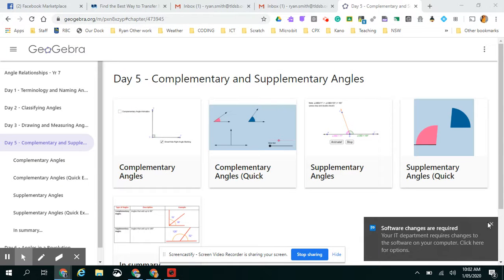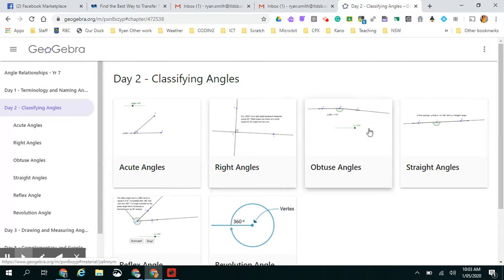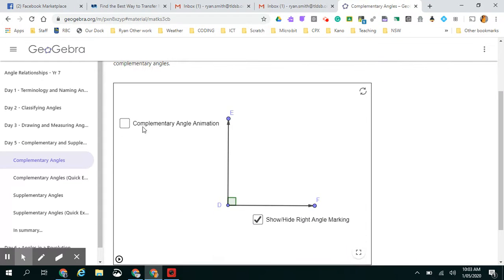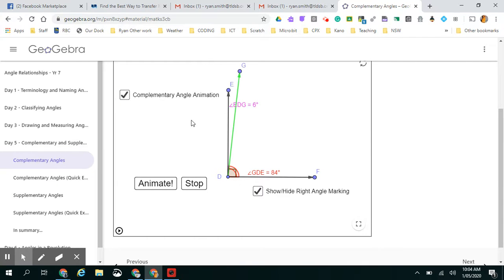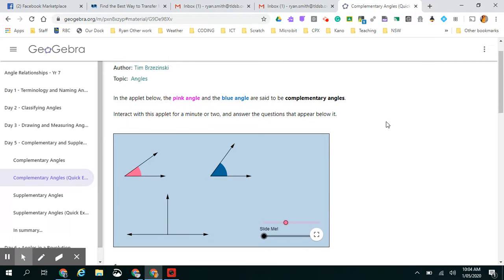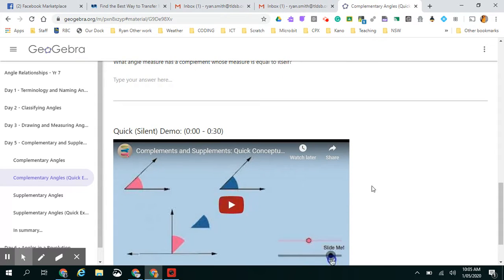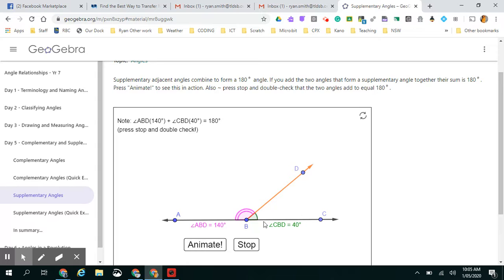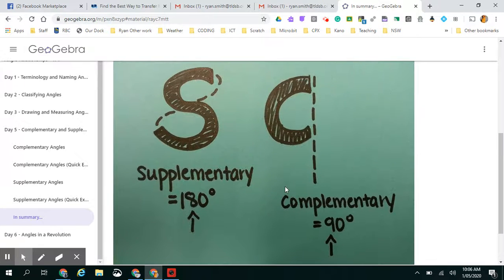Navigating and using Geogebra